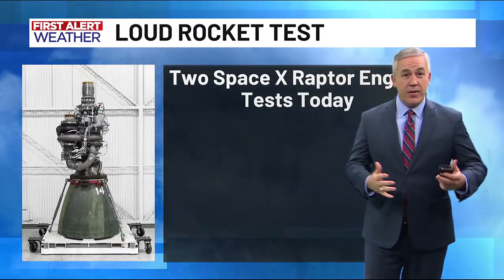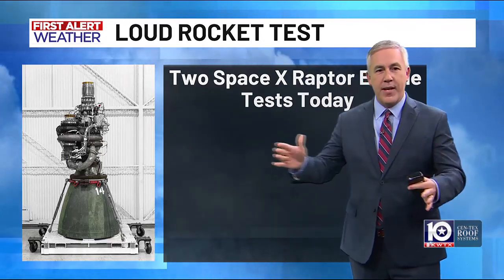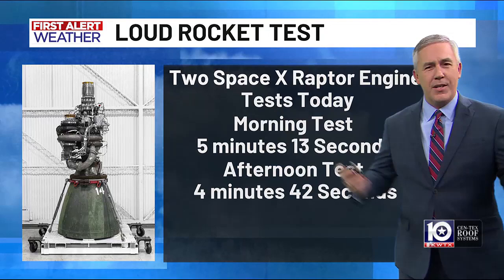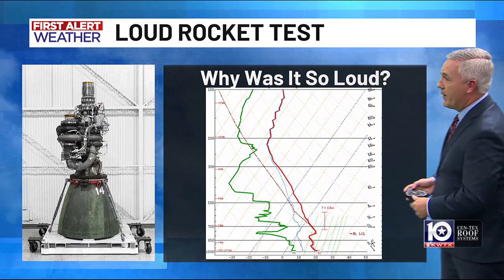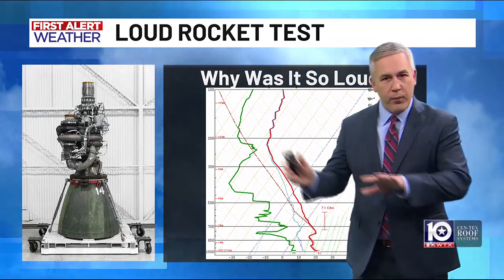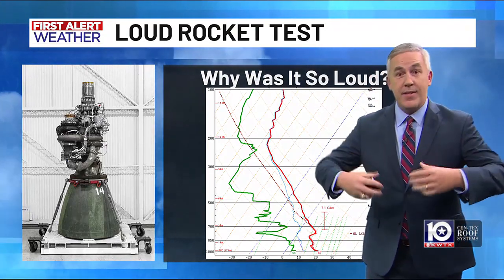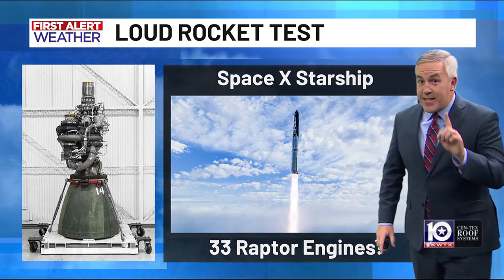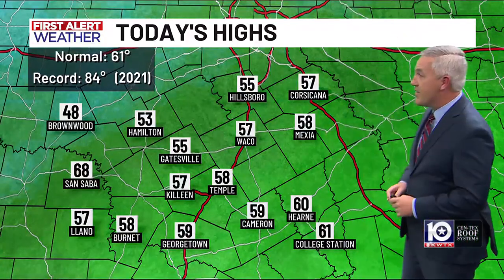Meteorologist Brady Taylor explains why SpaceX tests were louder on Dec, 10, 2024